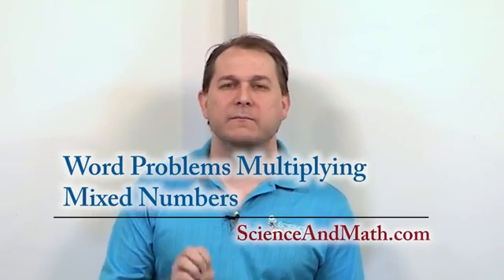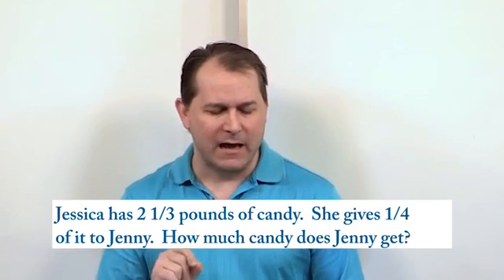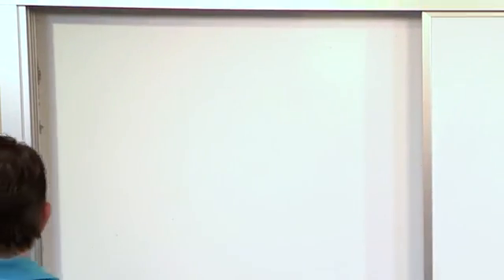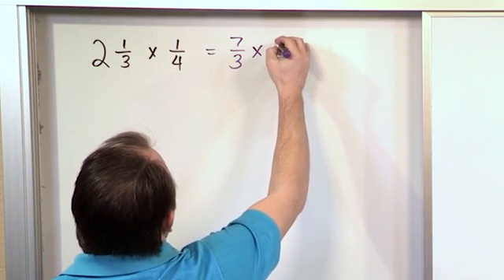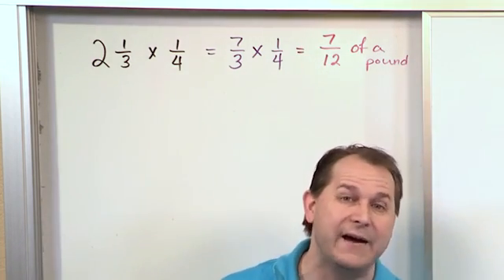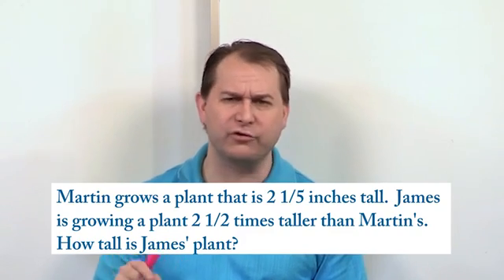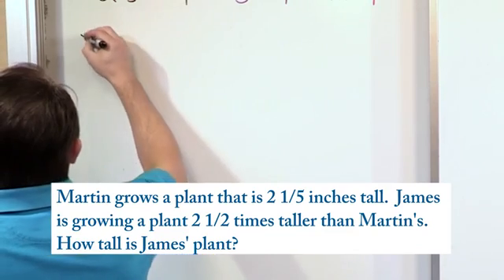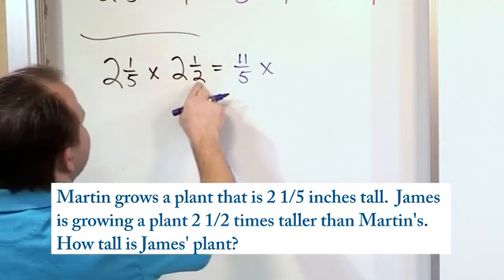Lesson 9 - Word Problems Multiplying Mixed Numbers (5th Grade Math)